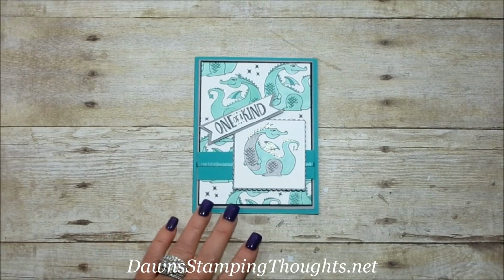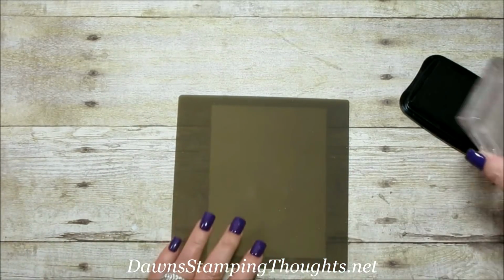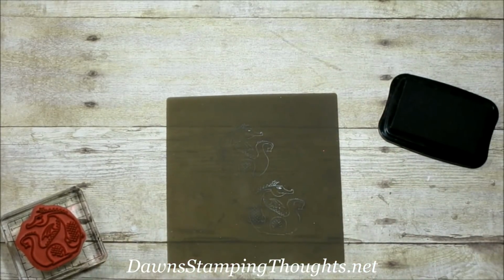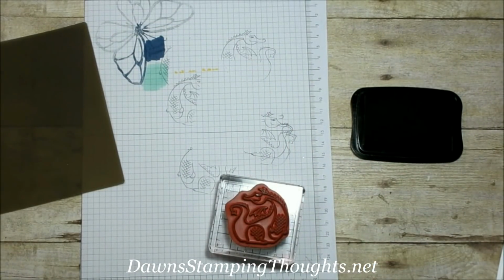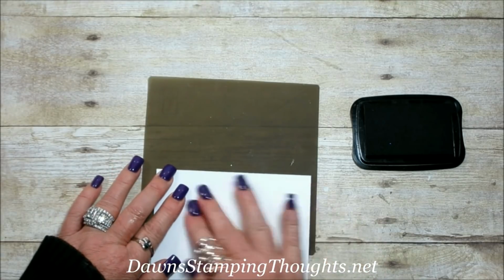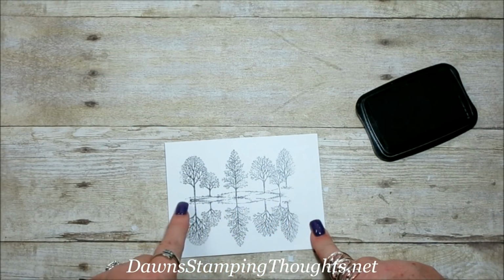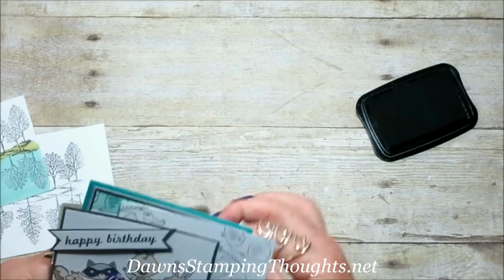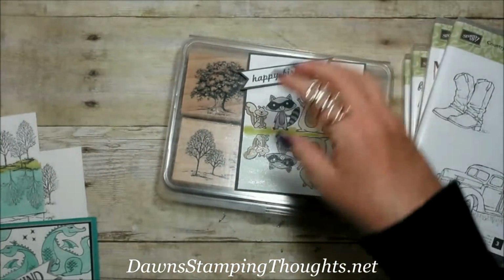Dawns Quick Tip How to Create a Reverse Mirror image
Dawn's Quick Tip How to Create a reverse /Mirror image

 Today we will be using the Silicone Craft Sheet in a really fun way to create a reverse image and  also a mirror image